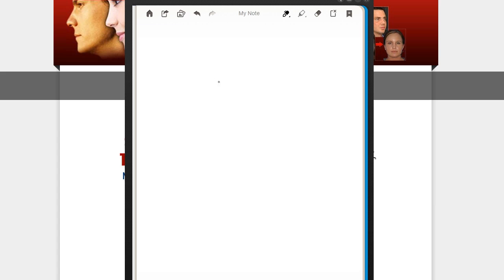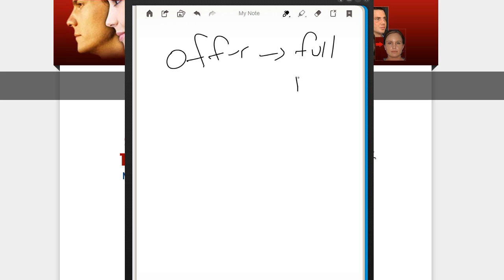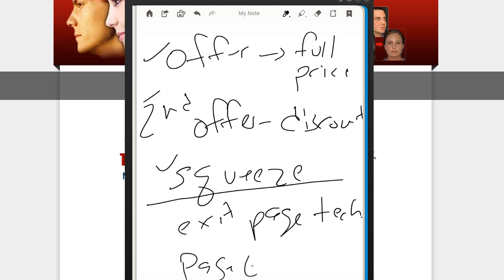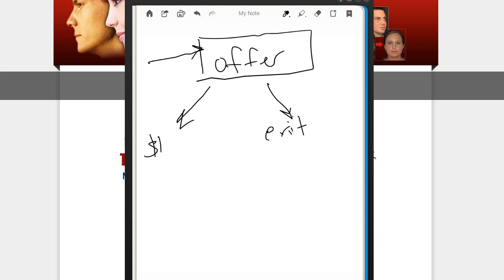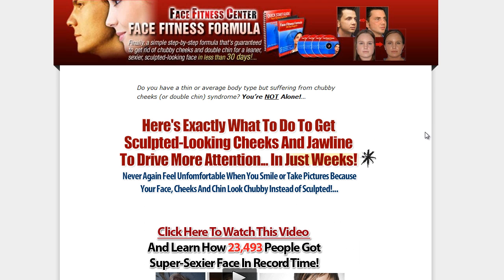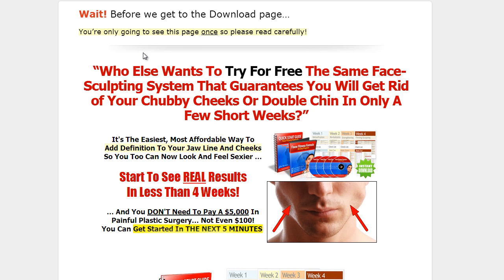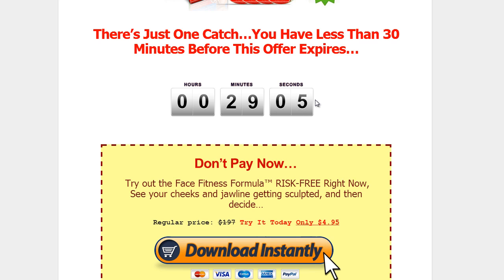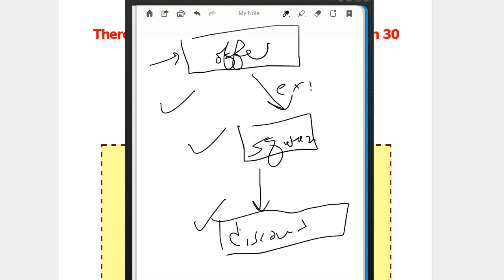[Tutorial] - Immediately Increase Sales & Subscribers With This Simple Strategy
In this tutorial I will show you a quick strategy for getting more sales and leads from one salespage.  Check the blog post for more details on exactly what you need.